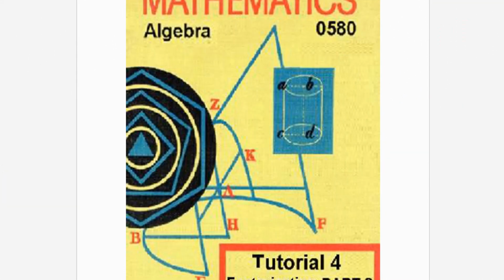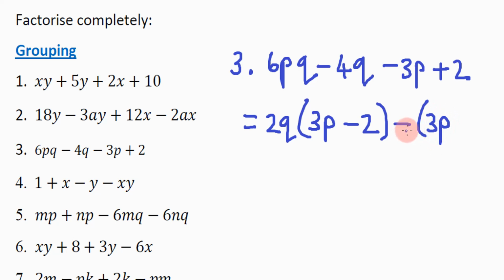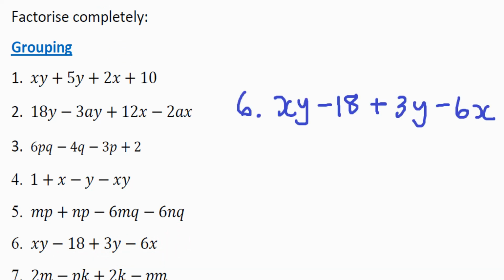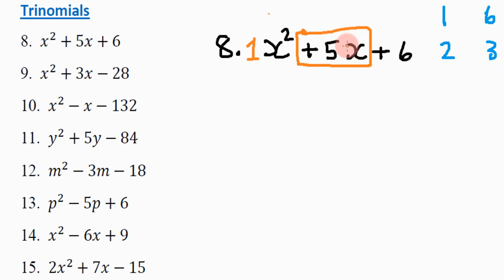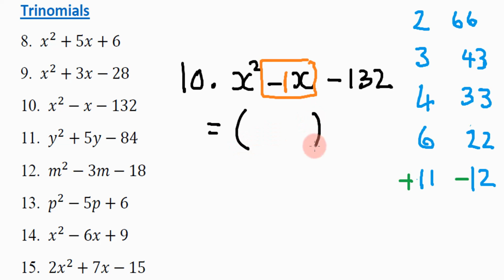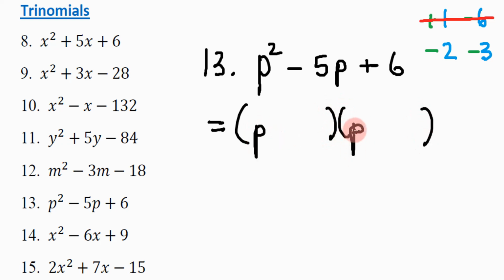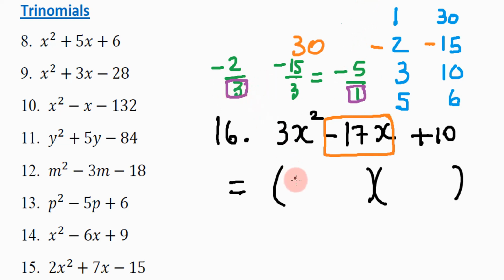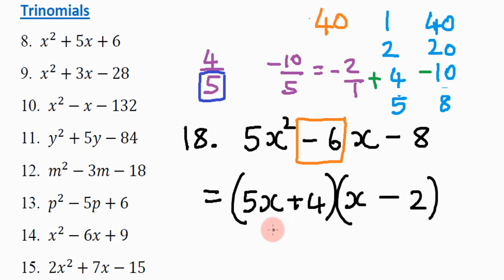IGCSE Algebra Tutorial 4: Factorization PART 2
The presenter works through questions on Grouping and factorization of Trinomials from 20 past exams